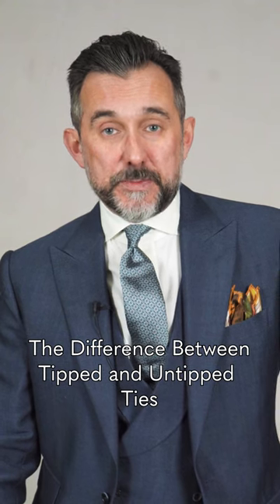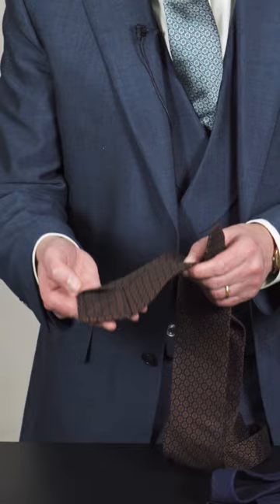The Difference Between Tipped and Untipped Ties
In our video, Fashion Consultant Chris Modoo outlines the key differences between a tipped and untipped tie.